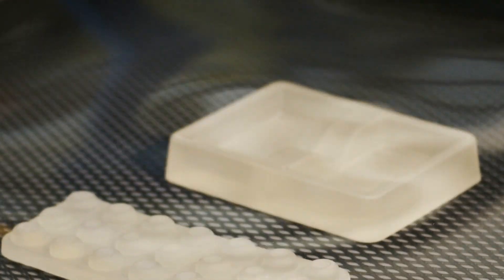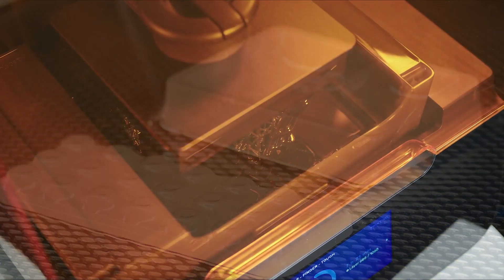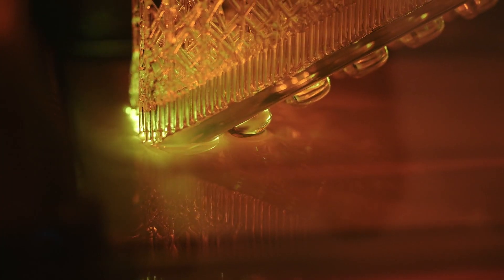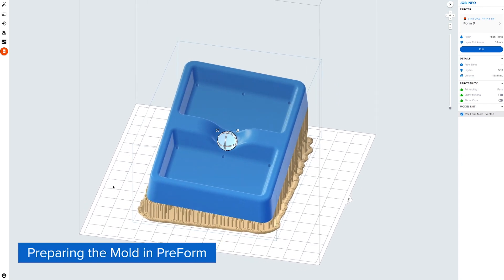Vacuum Forming With 3D Printed Molds | Vacuum Forming Process Step By Step Tutorial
In this video, we will lead you through the process of vacuum forming with 3D printed molds step by step with a Formlabs Form 3 3D printer and High Temp Resin. Learn more about Low-Volume Rapid Thermoforming With 3D Printed Molds

Vacuum forming is a type of thermoforming manufacturing method used to shape plastic materials to create anything from consumer packaging to automotive components. During the vacuum forming process, a sheet of plastic is heated and then pulled around a single mold using suction. Vacuum forming is used for a wide range of manufacturing applications, ranging from small custom parts produced on desktop devices to large parts manufactured on automated industrial machinery. It is the simplest type of plastic thermoforming, that uses one mold and vacuum pressure to obtain the desired part geometry. It is ideal for parts that only need to be precisely formed on one side, such as contoured packaging for food or electronics.

There are two basic types of molds—male or positive (which are convex) and female or negative, which are concave. With male molds, the sheet of plastic is placed over the mold to contour the inside dimensions of the plastic part. With female molds, the thermoplastic sheet is placed inside the mold to form the outer dimensions of the part precisely.

For the process of vacuum forming you will need a mold or tool that will create the shape of the final part, a sheet of plastic, a heat source, and the source of vacuum.

The sheet of plastic is heated and brought down onto the mold or tool. A vacuum is applied and the part is cooled before being removed from the mold. 3D printing is a perfect way to create vacuum forming molds and tooling, even with fine features like text or surface texture, as they are simple to add to a CAD file for printing.

Formlabs high-temp resin can be also used vacuum forming materials like PETG and ABS.

On the Form 3 support structures are used to support the part during the 3D printing process, which is best to keep off the critical surfaces to reduce the amount of 3D printing post-processing required.

After sending the print job to the Form 3 and waiting a few hours, the 3D printed mold is finished printing. After a quick wash and cure process, the mold is ready for vacuum forming. You can work with these 3D printed parts the same way you would work with a traditionally fabricated tool - load the tool into the vacuum forming machine work area, heat the plastic sheet until it softens, draw it down onto the part and apply vacuum. Once the plastic is cooled enough, we can remove our vacuum formed part from the tool. It should be easy to trim with a sharp knife, or a machine tool like a router or a mill.

Many businesses are turning to 3D printing to create molds for vacuum forming, because it offers a fast turnaround time and low price point, especially for shorter runs, custom parts, and prototype designs. 3D printing also offers unmatched design freedom to create complex and intricate molds.

Create molds with complex geometries fast and easily with Formlabs 3D printers.

0:00 What Is Vacuum Forming and What Is It Used for?
0:20 Vacuum Forming Process Step by Step
01:07 Making 3D Printed Molds for Vacuum Forming

▬ About Formlabs ▬▬▬▬▬▬▬▬▬▬▬▬
Formlabs is expanding access to digital fabrication, so anyone can make anything. Headquartered in Somerville, Massachusetts with offices in North Carolina, Germany, Hungary, Japan, China, and Singapore, Formlabs is the professional 3D printer of choice for engineers, designers, manufacturers, and decision-makers around the globe.